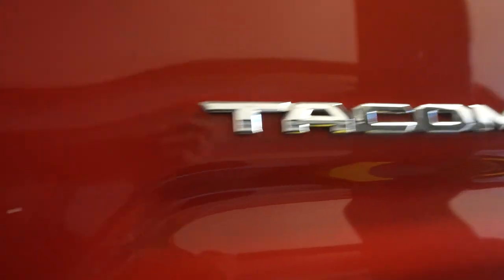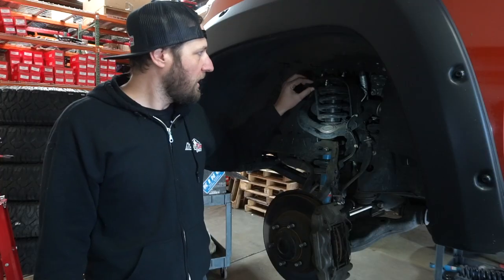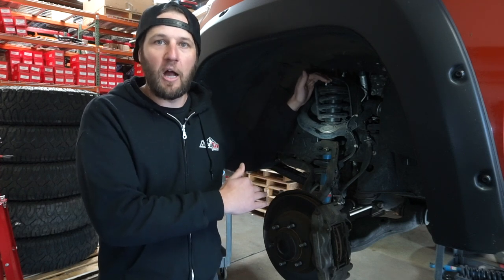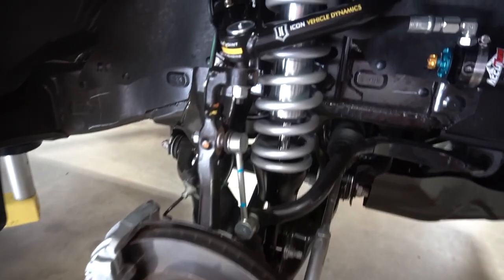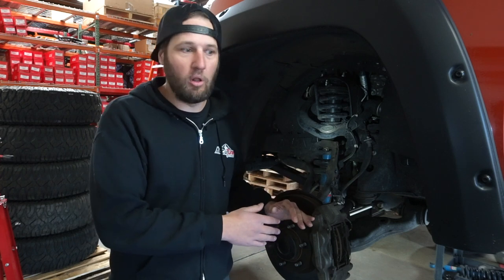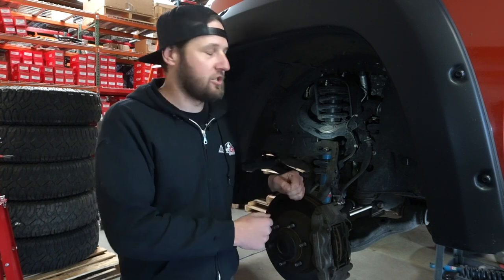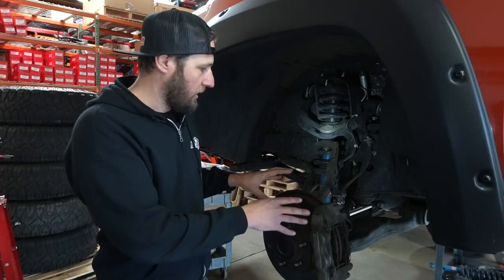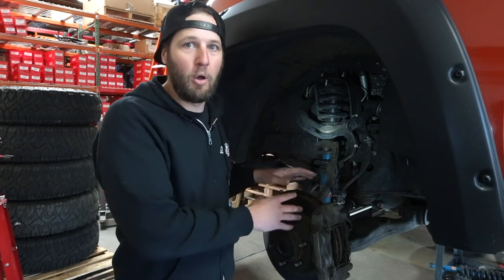Why are Tacoma Spacer Lifts so bad?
A shock spacer lift is a cheap way to lift your Tacoma, 4Runner or Tundra, but can cause some serious issues which may end up costing you more in the long run. Why are spacer lifts so bad? Watch this video to see why.
Don't waste money on a cheap spacer lift for your nice truck. Invest in a quality suspension kit that will perform better than factory on and off-road and keep you from spending more money on worn. Need help picking out the best suspension for your Tacoma, 4Runner, Tundra or other off-road vehicle?